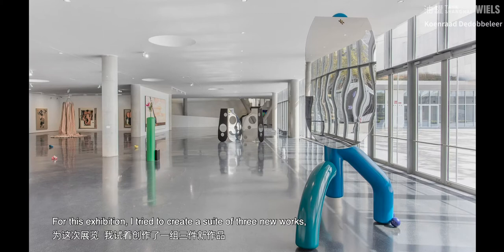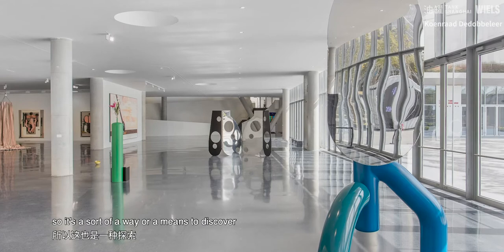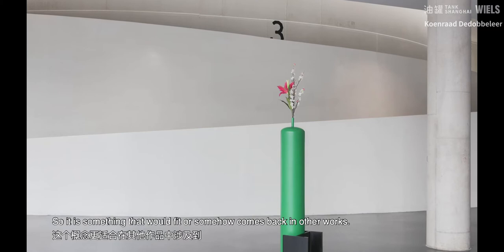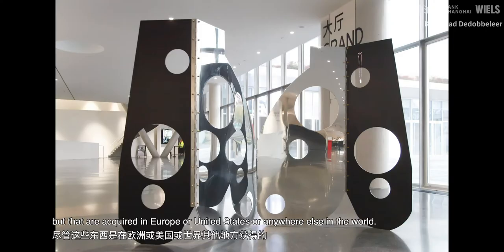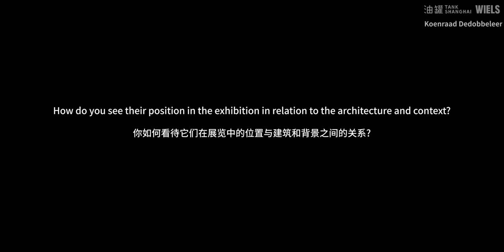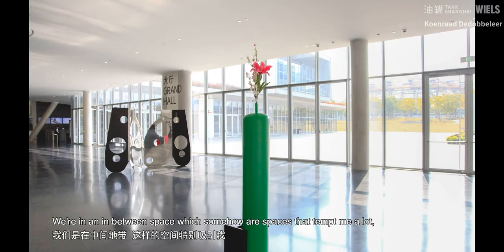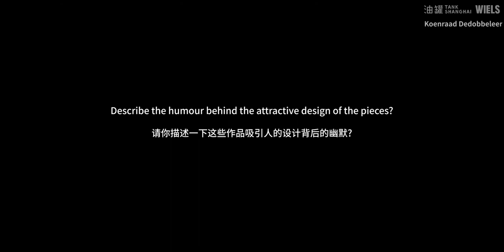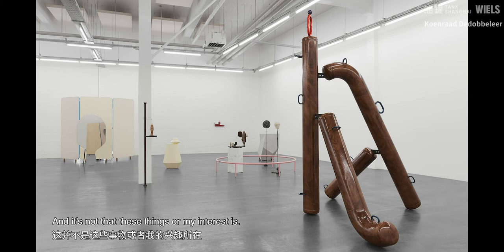[TANK EXHIBITION] Interview with Koenraad Dedobbeleer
Convex/Concave: Belgian Contemporary Art
Curated by Dirk Snauwaert and Charlotte Friling
October 31st, 2019 - January 12th, 2020

Convex or concave directions – in perception, perspectives and reflections – have come to symbolize the multiple exchanges and interrelations of subjectivity. These reflections, stand-ins for the dualism in subjectivity, symbolize the opposing tendencies of an inner self vis-à-vis an outer world – of a gaze turned inwards in contemplation – and of an extrovert and engaging gaze turned outwards. This dualism, defining of the very conception of subjectivity or identity and of the self, is the lens through which this gathering of contemporary Belgian artists has been organized, since that dualism captures a general characteristic, not only of modernity, but also of the artistic endeavors, and singularity, of Belgian artists. In addition, the choice for this organizing principle finds echoes in the ways in which Chinese artists and intellectuals have tackled modes of representation and dominant paradigms and, in so doing, have transformed the convex-concave dialectics into playful or meditative attitudes to self-awareness.

About the Artist:

Koenraad Dedobbeleer (b. 1975 Belgium, where he lives and works) creates sculptures, objects, in-situ installations, publications and photographs teeming with associations, tongue-in-cheek commentaries and art historical references. The artist is interested in the notion of display as simultaneously presentation device, content and act of seeing. He further places the focus firmly on everyday objects, which he modifies and re-contextualizes by means of deconstruction and manipulation. The contextual shifts and transformations of these everyday objects and motifs operated by the artist prompt the viewer to question the essential quality of things and their existence within newly created frames and reference.